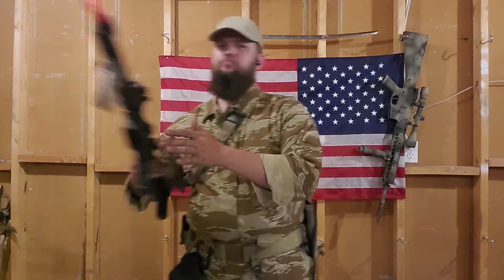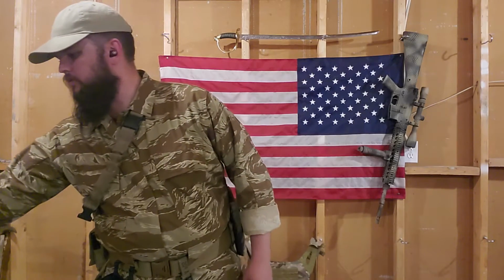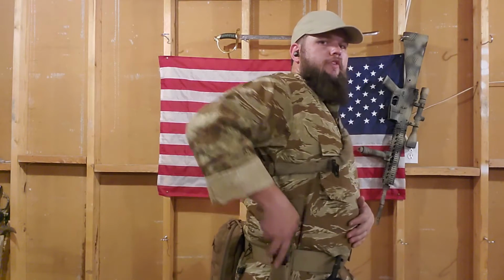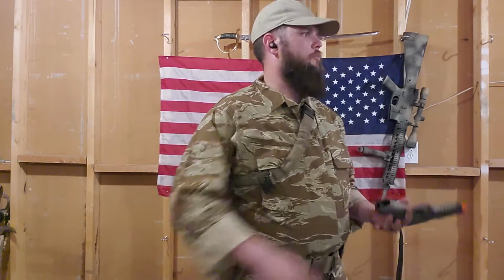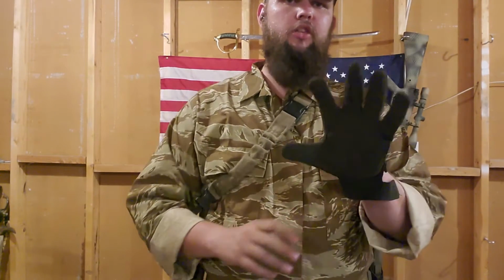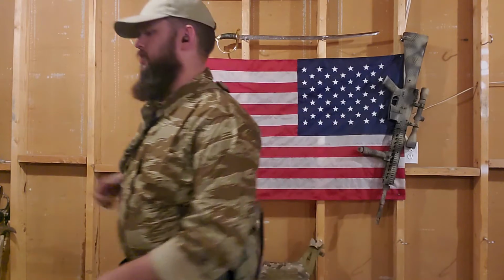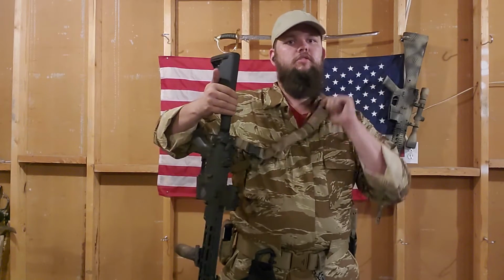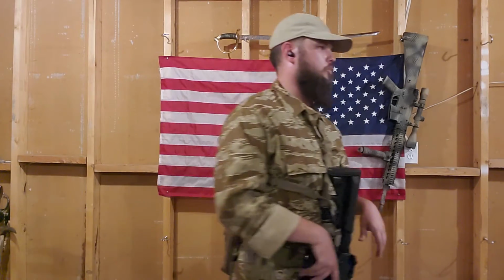Airsoft Belt discussion. July 2021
In this video I'll be going over my current belt/range set up. all gear and opinions are subject to change over time.

All weapons in this video are for airsoft, not real firearms.